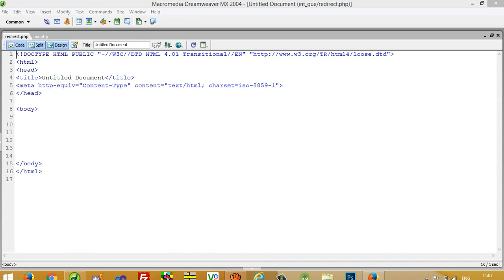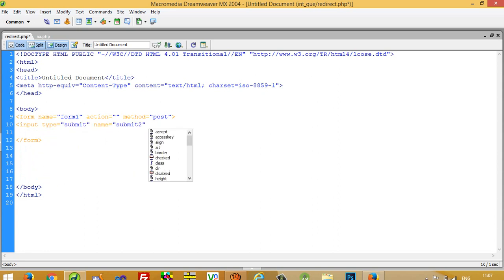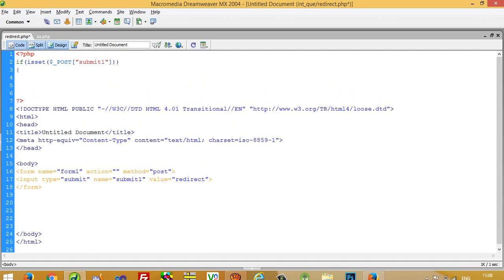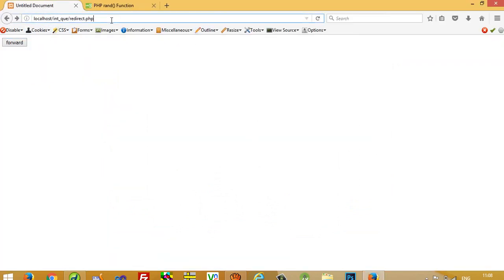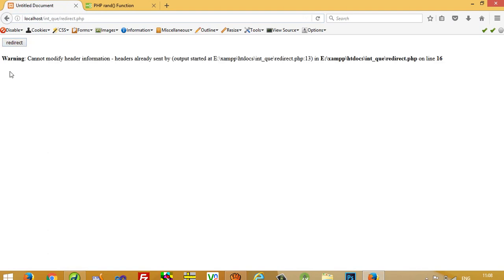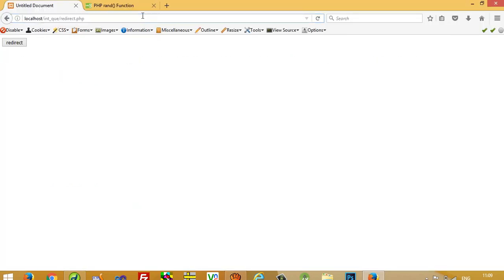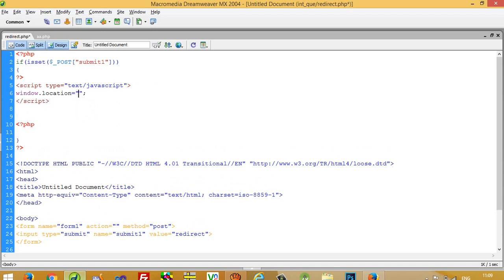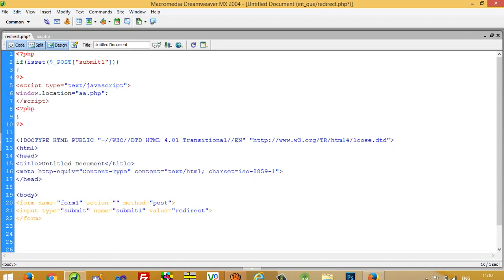How to redirect a page in PHP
using this video you can easily understand that how you can redirect a page in php means how you can forward from one page to another in PHP. and also you can understand How to redirect a page in PHP,PHP page redirect,How to make a redirect in PHP,PHP: Redirect to Another Page,PHP Redirect To Another URL,PHP redirect to URL,how to redirect from one page to another in php,php interview questions, php interview questions and answers,php interview questions and answers for freshers.